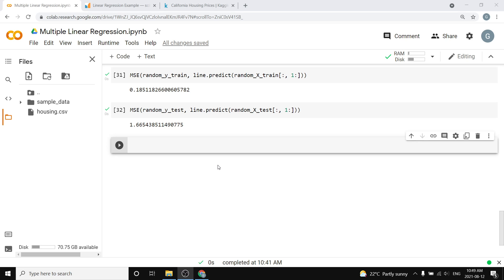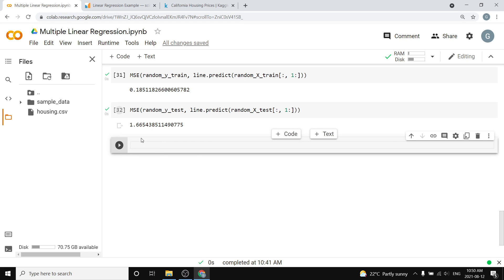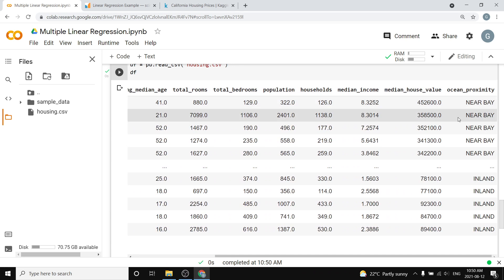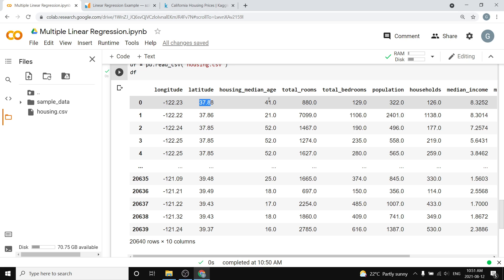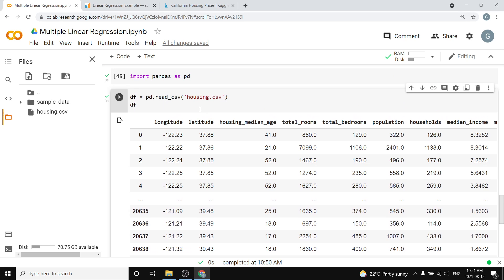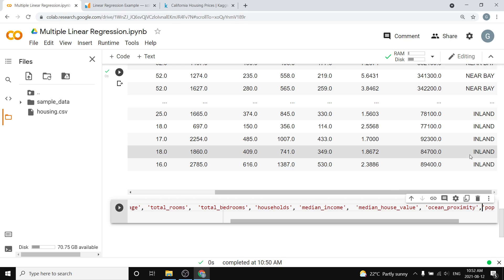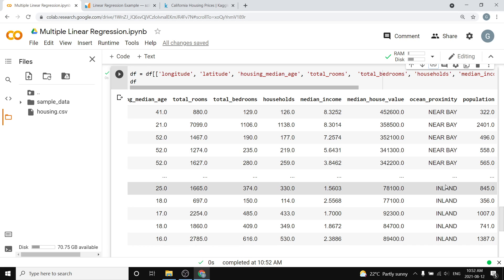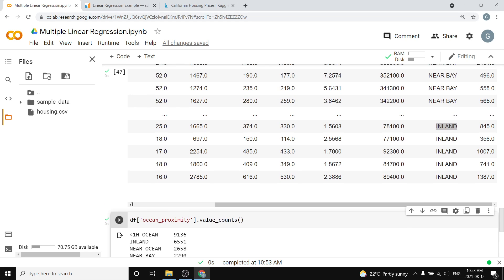Predicting California Housing Prices Part 1 | ML Course 2.39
Try Sunsama for free! Today we use the scikit-learn linear model to predict California Housing Prices using linear regression!